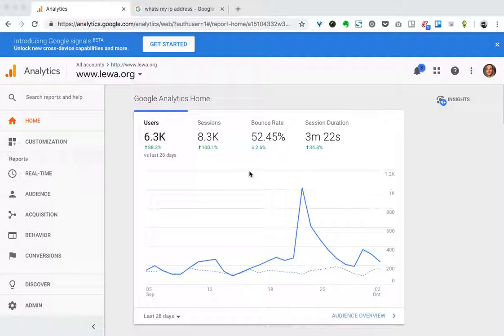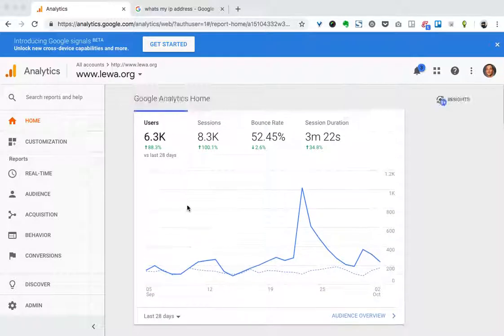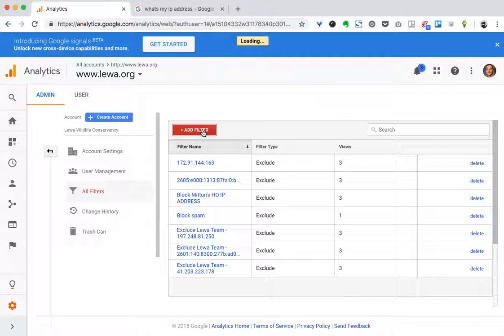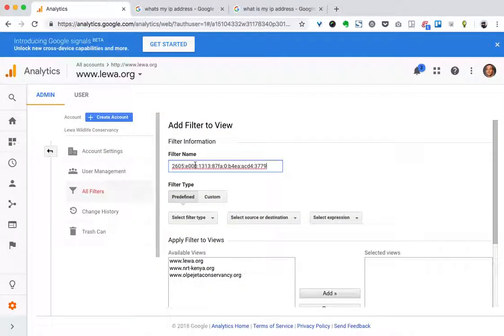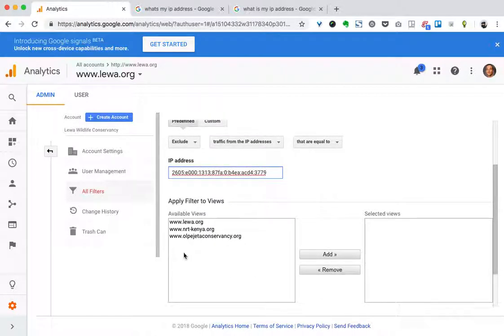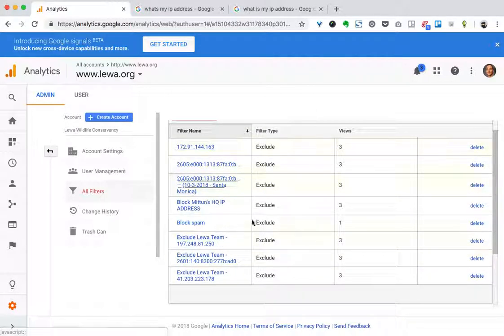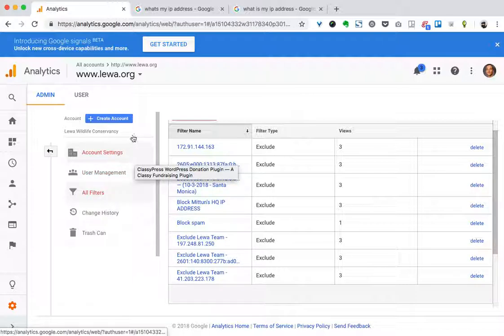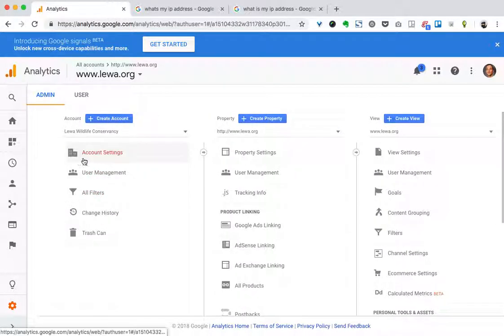How to: Hide your IP Address from Google Analytics with Filters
Published by Mittun: The #1 Website provider for nonprofits and mission-driven brands.

This video explains how to add a Filter in Google Analytics so your website data isn't skewed when you, your team and your developers are refreshing and testing the site during QA.

This is HIGHLY recommended for all websites, because, well, why would you want your clicks to be seen in Google Analytics?

2.) Click "Admin"
3.) Click "Filters"
4.) Add a new filter
5.) Google "what is my IP address"
6.) Give your filter a name, possibly your IP address
7.) Create the filter, settings configured to "hide all traffic from IP address" "that is equal to" and then paste in your IP address you copied from your Google search
8.) In the selected views, highlight ALL views and click ADD, so they pop up on the right side (and disappear from the left)
9.) Click save
10.) Now all of your testing from your IP address will NOT show up in Analytics. That's it!

Need help? Contact Mittun today to get started.